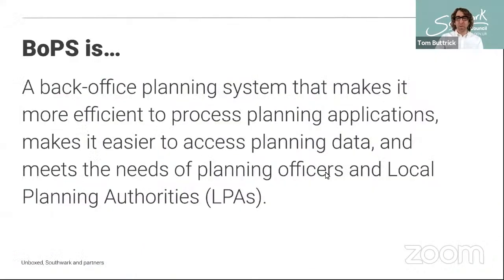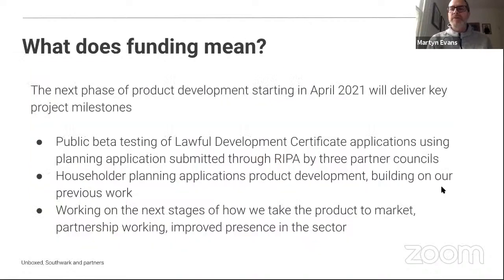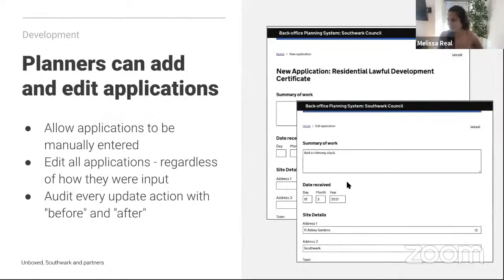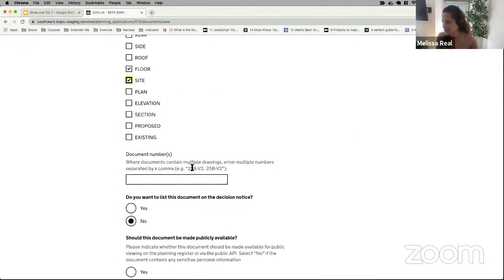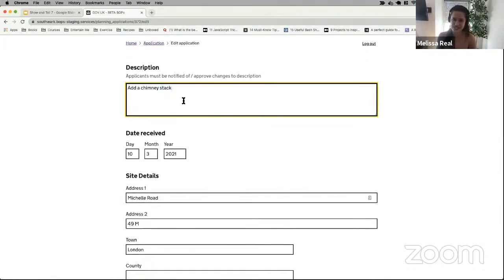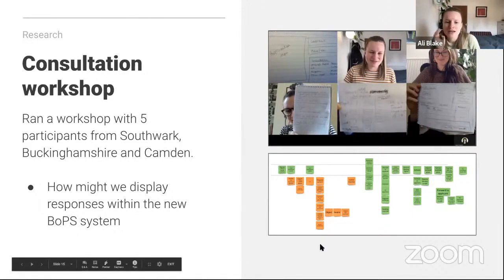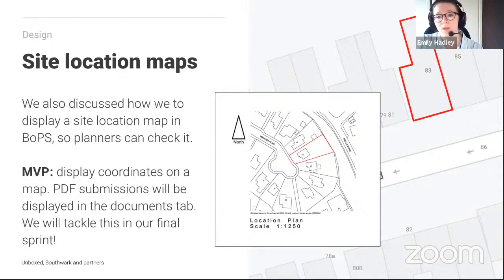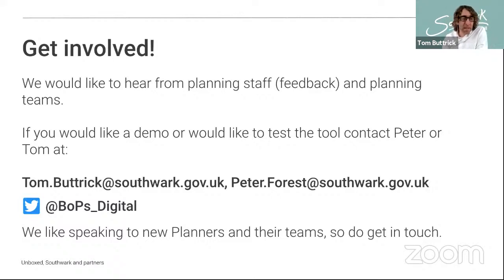18 March 2021 - Show and Tell #7 of Beta Phase 2 - Back-Office Planning System (BoPS)